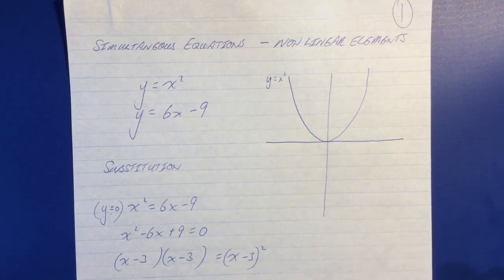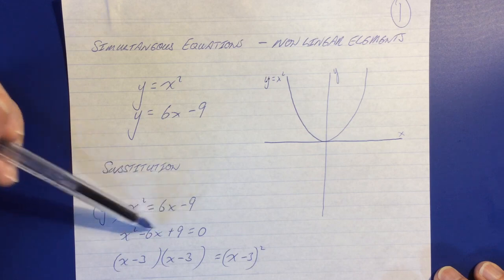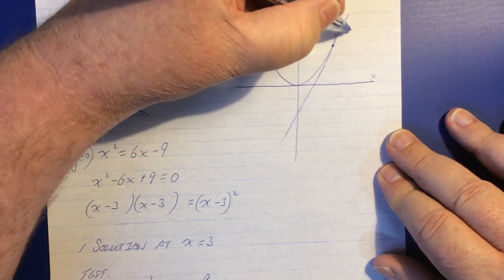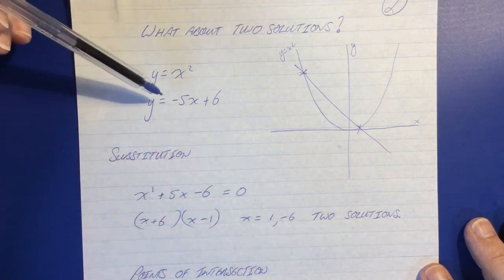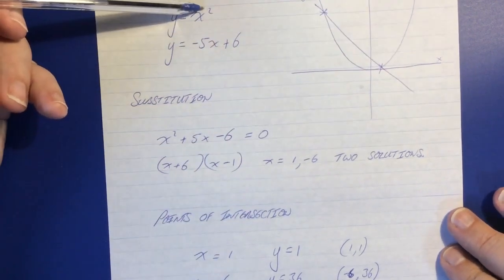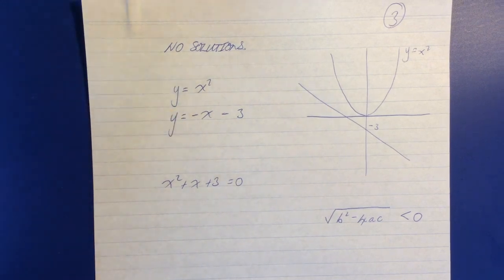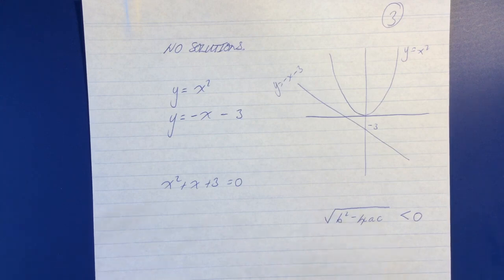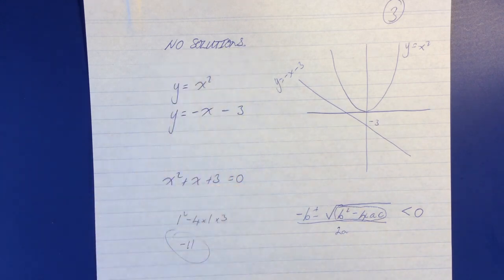Simultaneous equations with non-linear elements